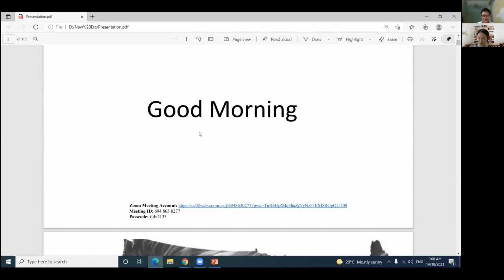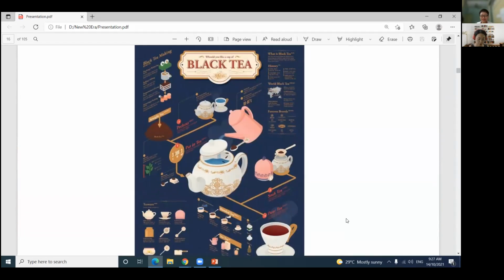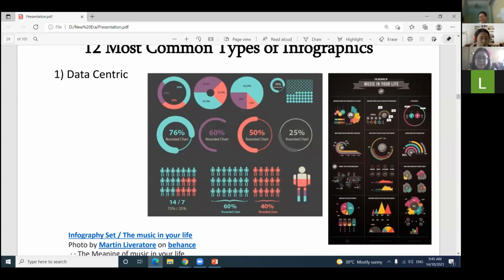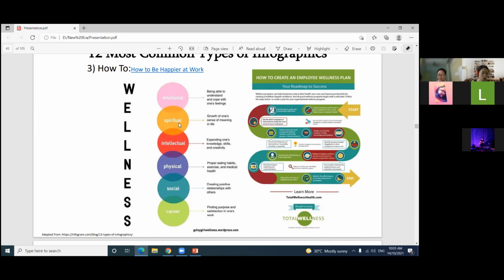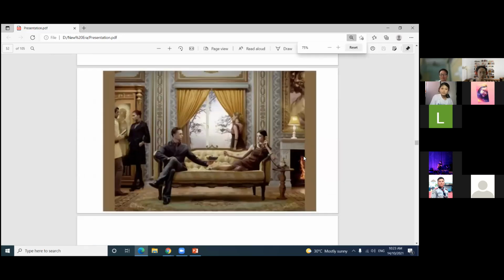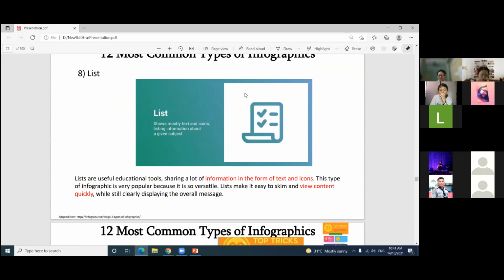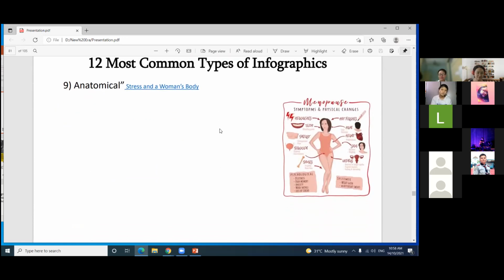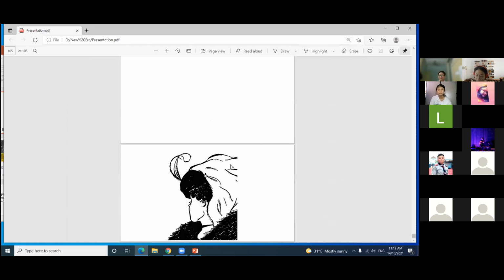IFDV202109_week 2_Introduction to Infographic and Data Visualisation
Dr.Forest talk about the fundamental of design for information and 12 most common types of infograpghic